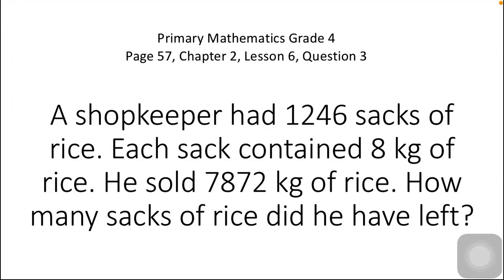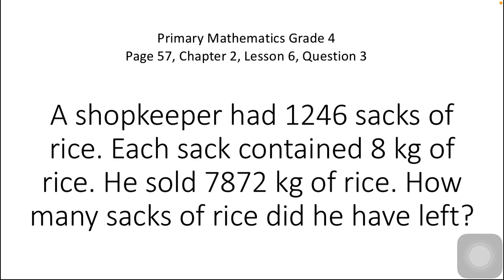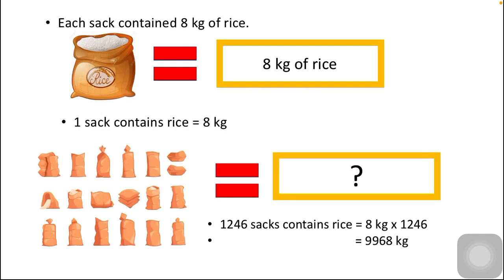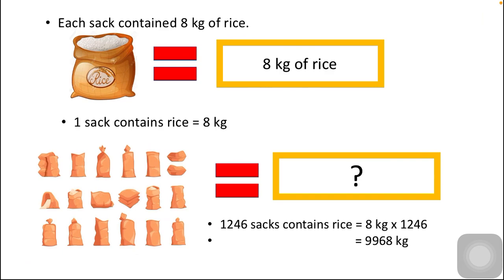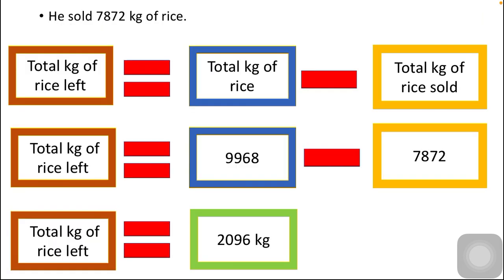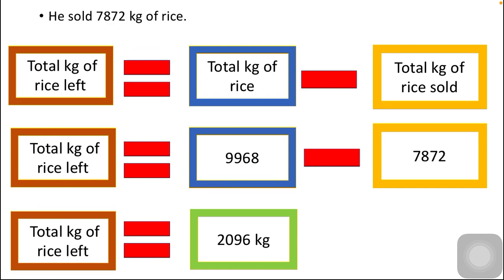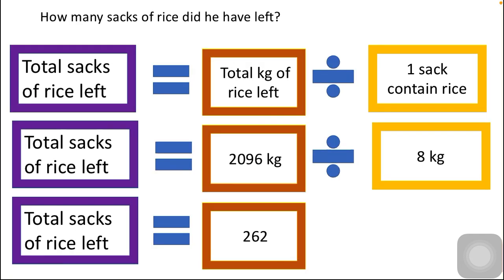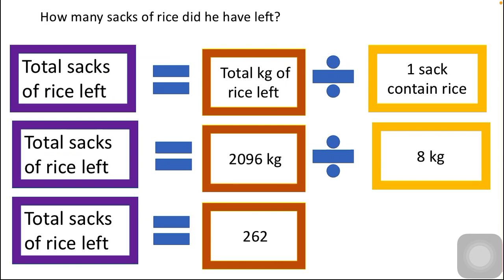Primary mathematics book 4, pg 57, ch 2, L6, Q3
Oxford New syllabus primary mathematics book 4, page 57, chapter 2, Lesson 6, Question 3